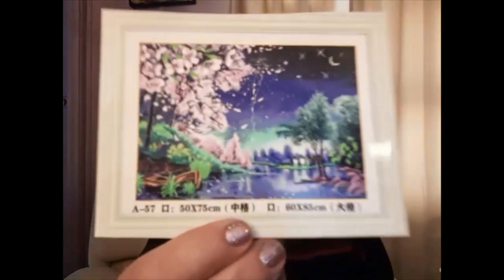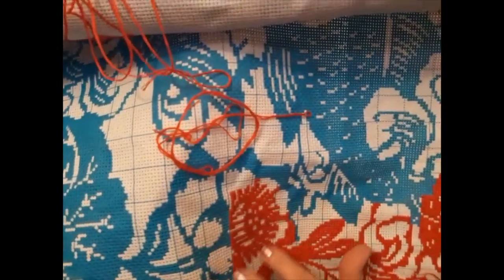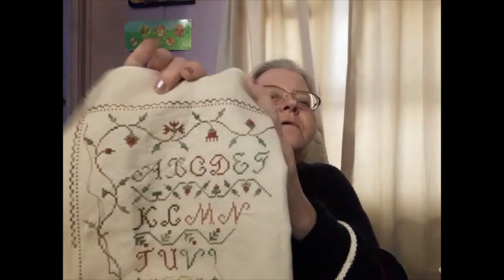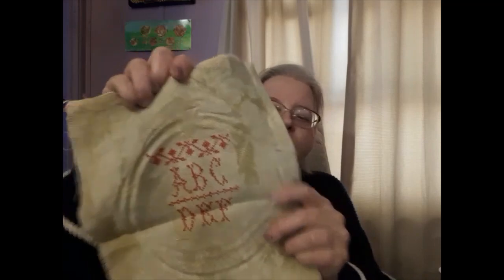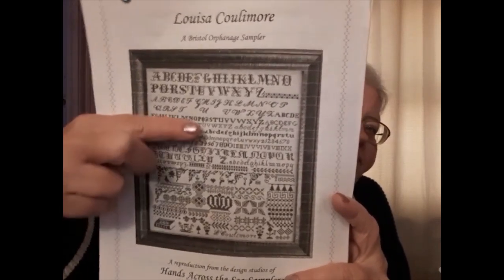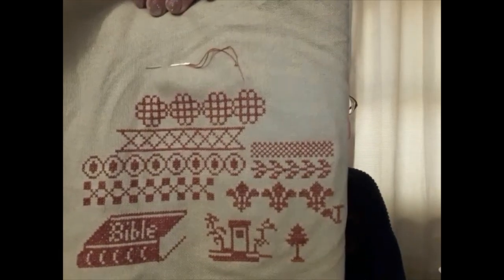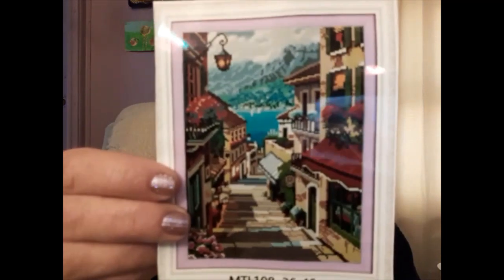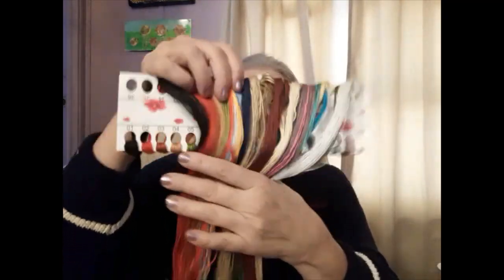Floss Tube # 85 Stitching, Stitching & Life 8/17/21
Hello & Welcome. Today is my 85th Floss Tube. I worked on Pre-Stamped and Counted Cross Stitch projects last week. Come see!